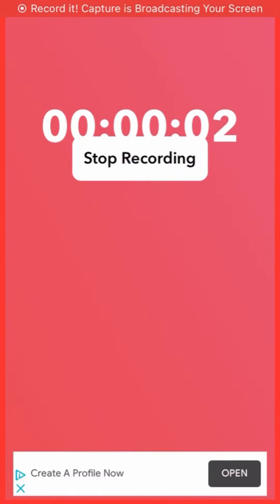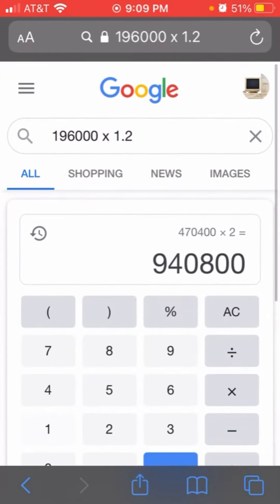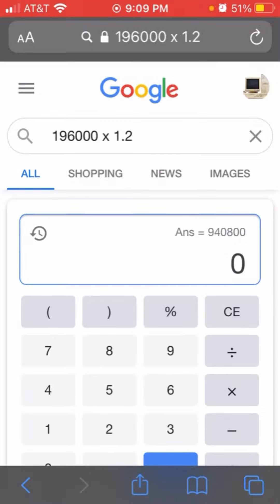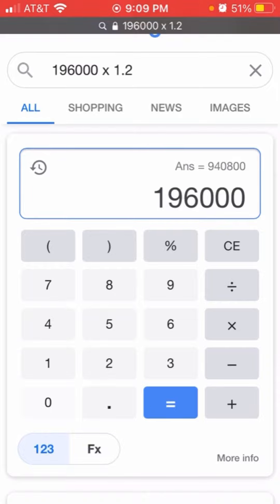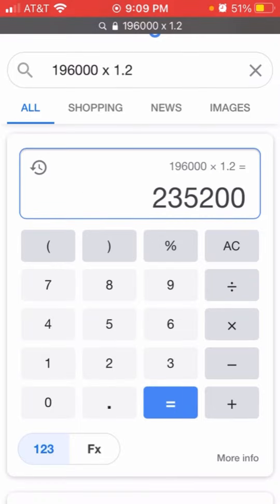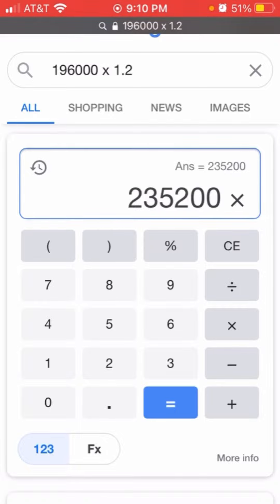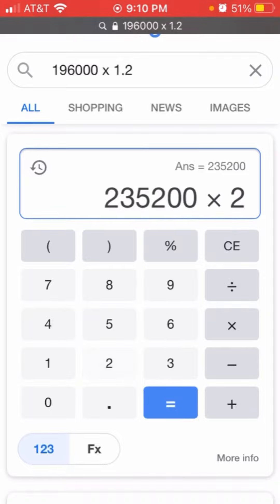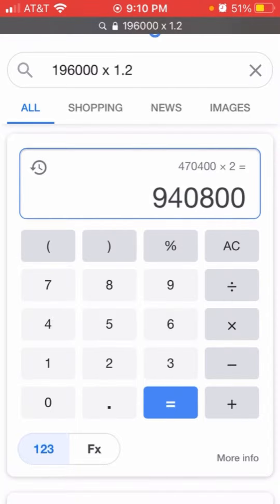The New Mk2 Level 12 Fenrir is going to be Insane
This is gonna be insane.